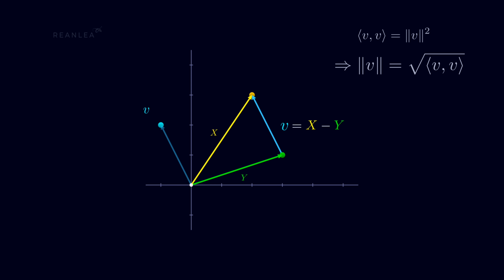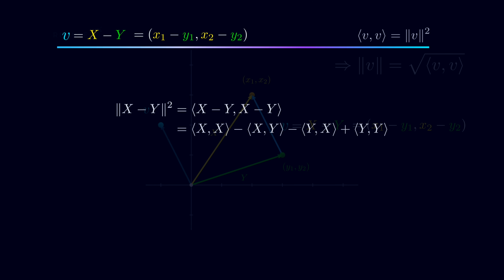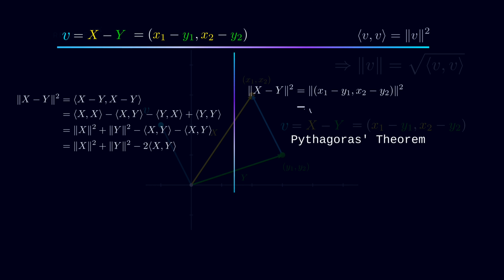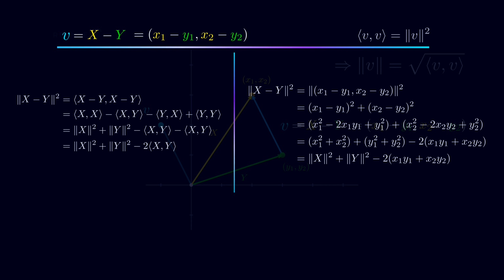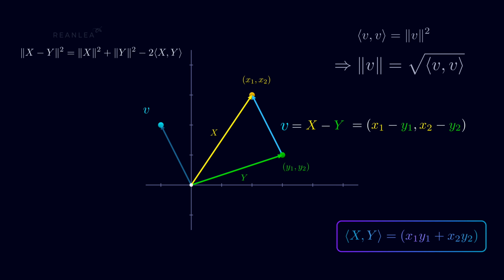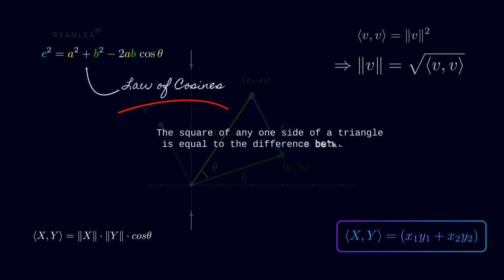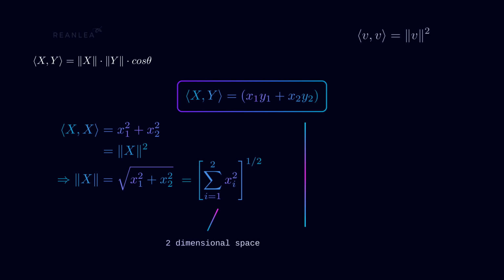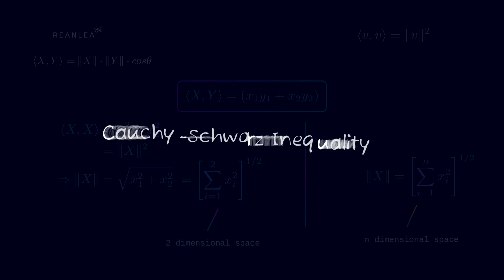Scene VII | music